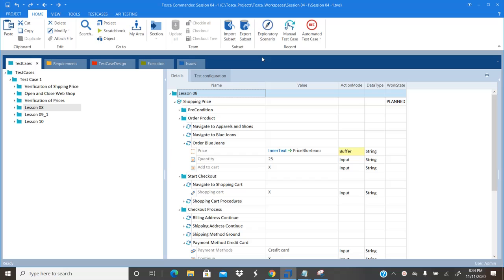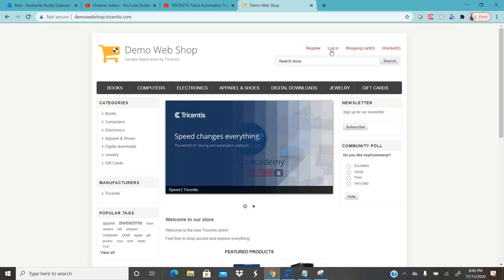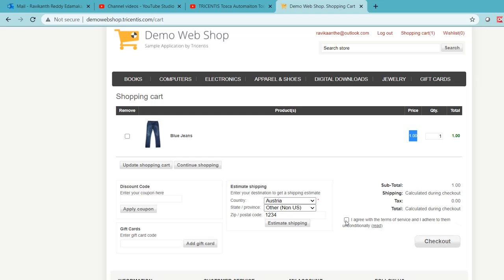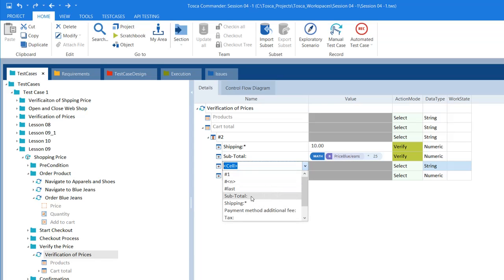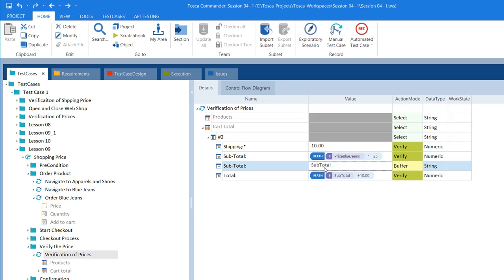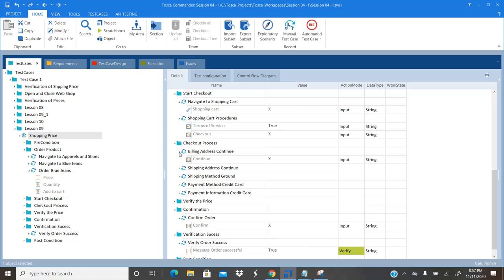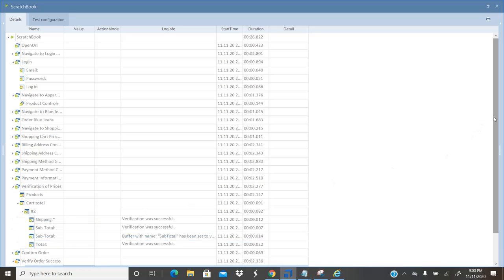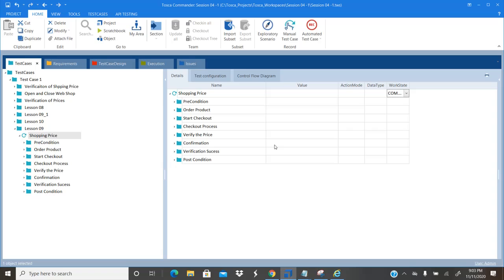TRICENTIS Tosca - Lesson 09 | Run Automated Test Case in ScratchBook | Action Modes- Verify & Buffer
Exercise 1 - Action Mode Buffer
Objective
By the end of this exercise, you will be able to set a Buffer to save information within Tosca.

The Buffer allows you to temporarily store information in Tosca, which can used later on in the TestCase to verify values, identify
Modules etc

Exercise 2 - Action Mode Verify
Objective
By the end of this exercise, you will be able to verify values generated in the SUT.

In automated testing, it is important to check that the correct values are generated. The main goal in this TestCase is to verify
that the shipping costs according to your order are calculated accurately.

Exercise 3 - Verify Calculated Value
Objective
By the end of this exercise, you will be able to verify a value in the SUT using a Buffer and verify the appearance of an object in
response to an action in the SUT.

In order to verify the Sub-Total, the previously saved Buffer must be used along with calculations using an on screen message.
These steps allow the TestCase to meet all the verification requirements.

Exercise 4 - Run the TestCase in the ScratchBook